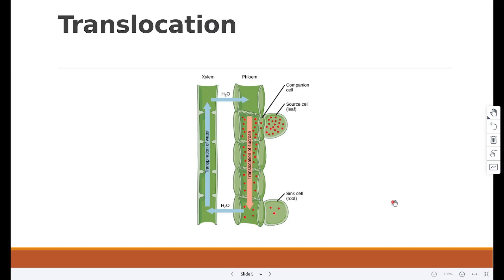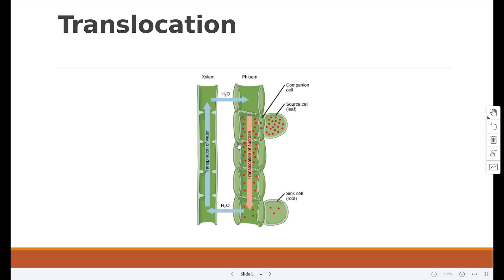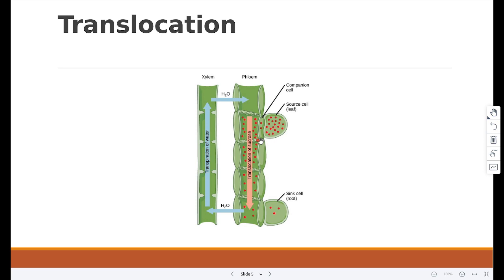Translocation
SchoolX.pk offer Live online lectures for Cambridge International Examinations (O and A Level), as well as all other educational boards across the country. We offer tutorials on all subjects with infinite practice and rigorous syllabus revision to ensure our students gets his dream grade.